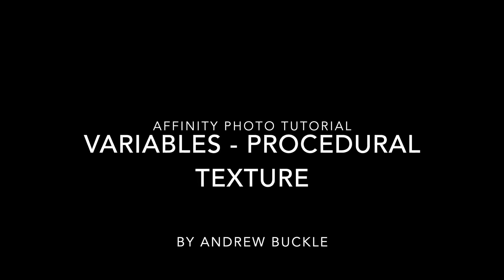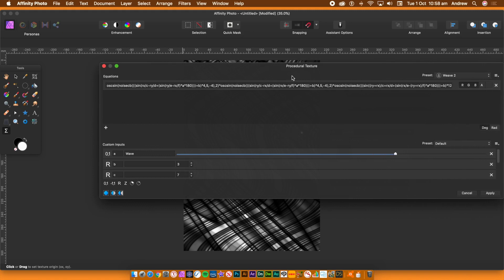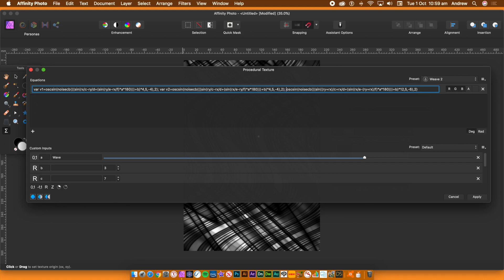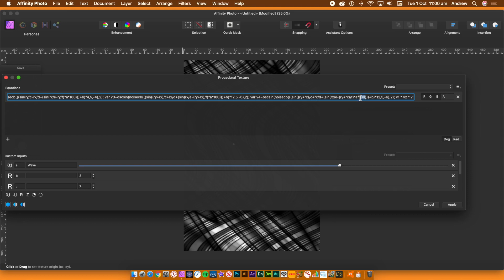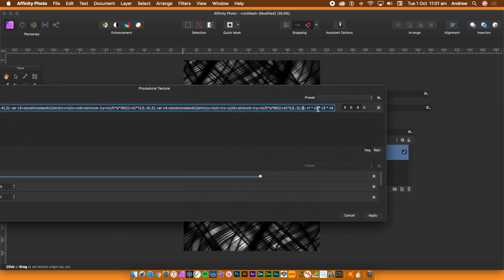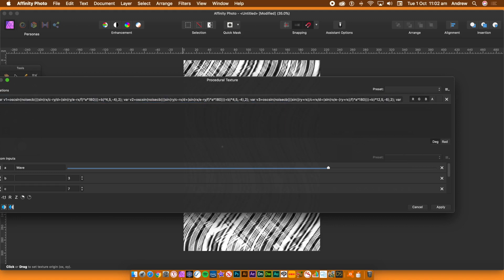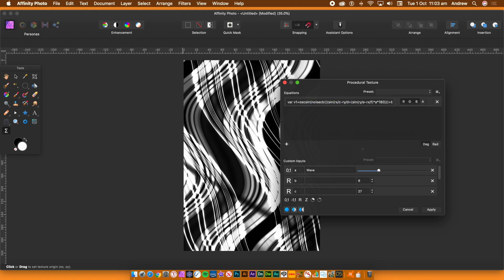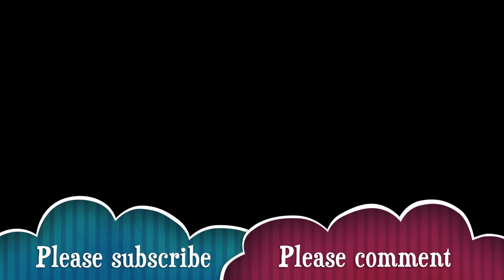Affinity Photo : Variables in Procedural Texture (for amazing effects)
How to add variables to equations in Affinity Photo's filter 'Procedural texture'. The end result equation is

var v1=oscsin(noisecb(((sin(rx/c-ry/d+(sin(ry/e-rx/f)*a*180)))+b)*4,5,-4),2); var v2=oscsin(noisecb(((sin(ry/c-rx/d+(sin(rx/e-ry/f)*a*180)))+b)*4,5,-4),2); var v3=oscsin(noisecb(((sin((ry+rx)/c+rx/d+(sin(rx/e-(ry+rx)/f)*a*180)))+b)*12,5,-6),2); var v4=oscsin(10*noisecb(((sin((ry+rx)/c+(rx-ry)/d+(sin(rx/e-(ry+rx)/f)*a*90)))+b)*3,5,-2),2); v1 * v2 * v3 * v4

so if you wish, please copy that into your equation and add the custom inputs
0,1 a
R b, c, d, e, f and set the values as required

Variables give even more flexibility to your equations and you can add them to all of the presets included with AP as well as your own.  The video uses an equation from an earlier video about procedural texture filter ... so you can see the earlier equation without the variables and var added.

0:00 Intro to the procedural texture filter video